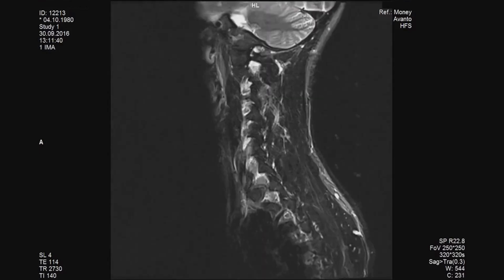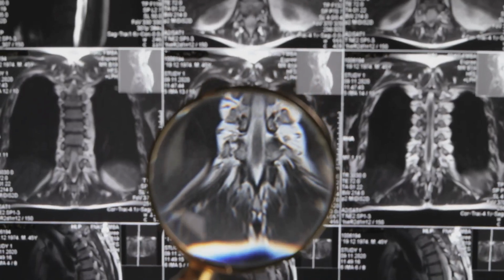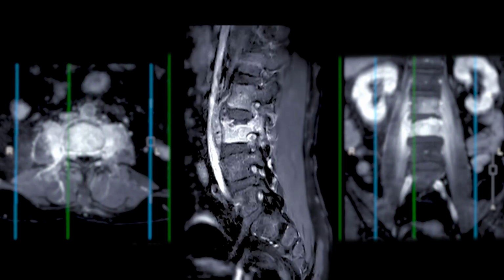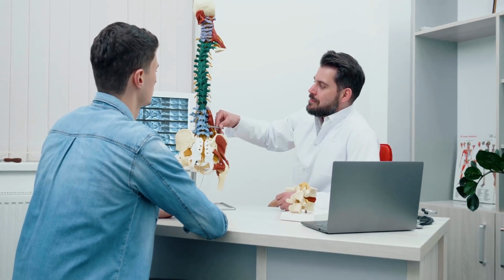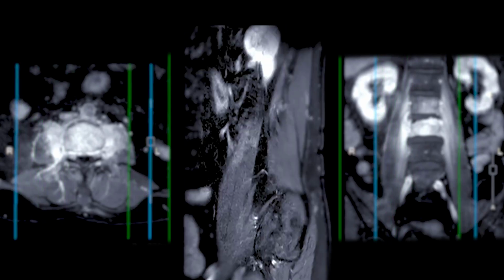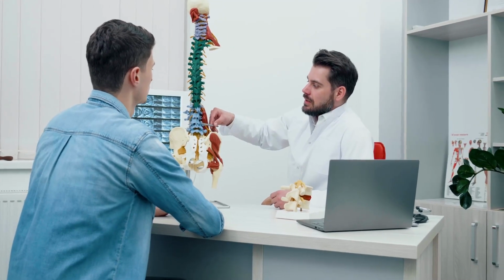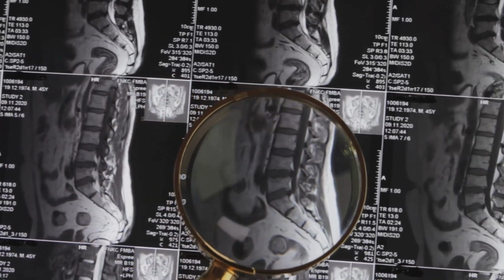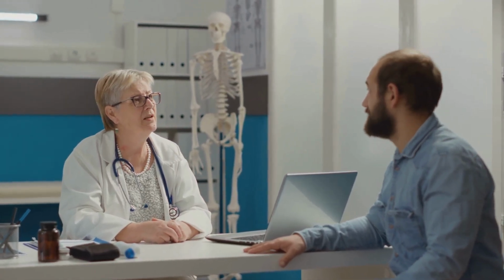Cauda Equina and Conus Medullaris Syndromes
Educational video for medical students